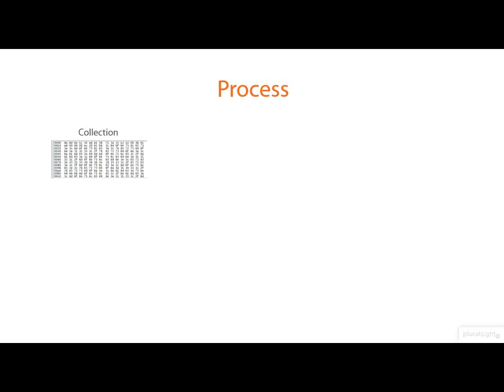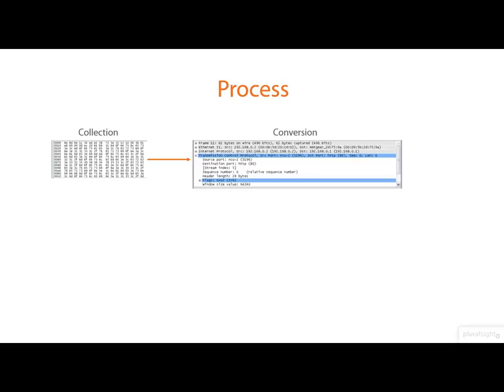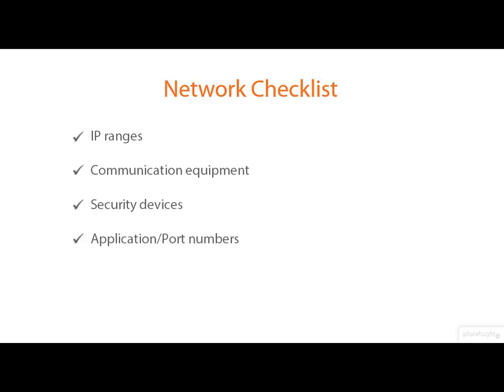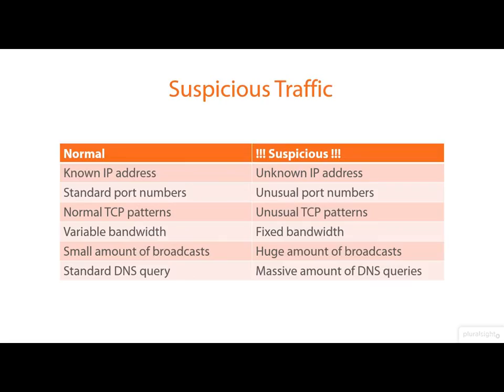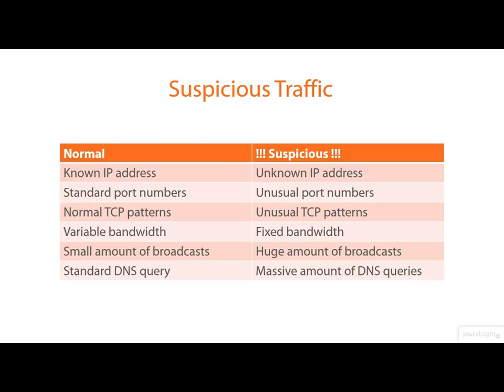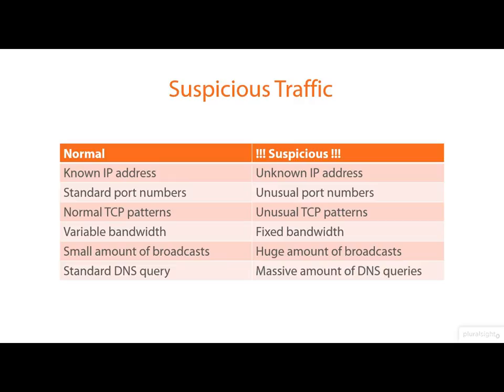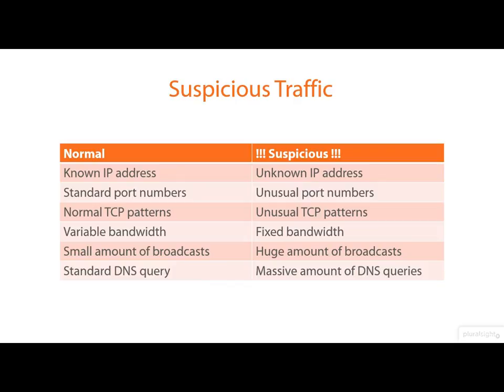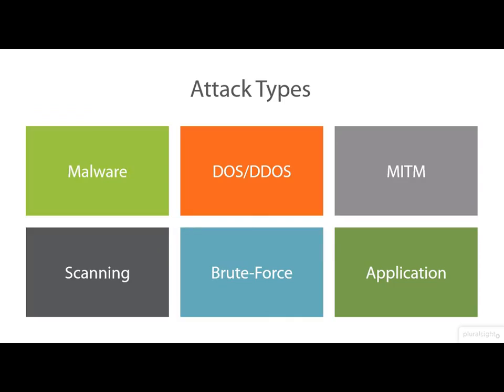07 02 Network Monitoring